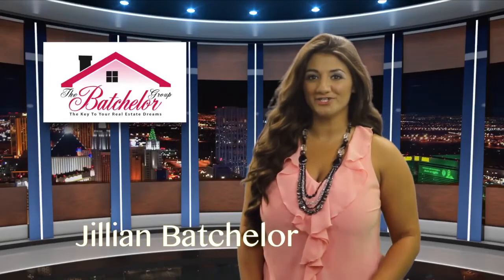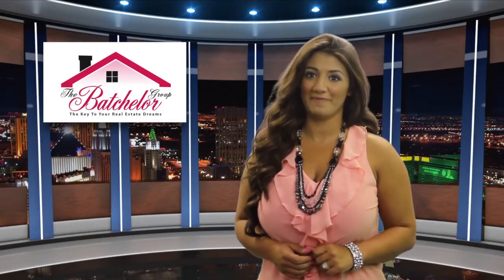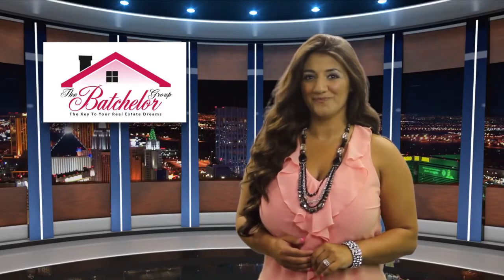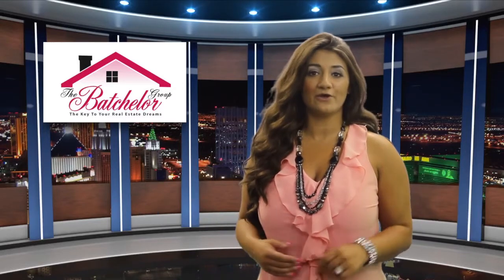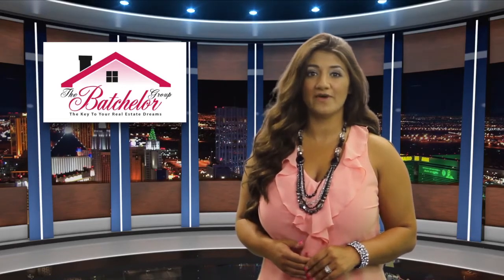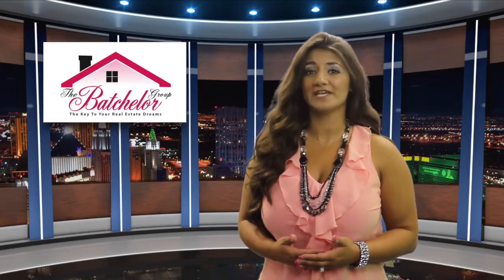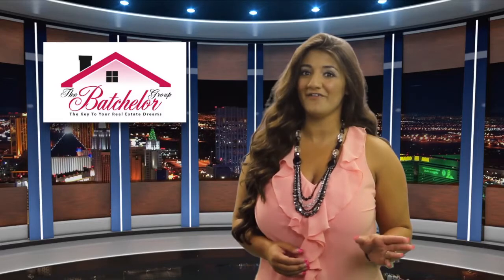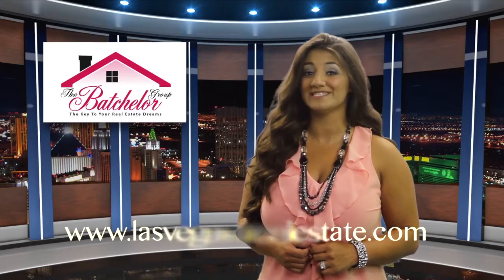Important Tips to Consider When Preparing Your Home For Sale